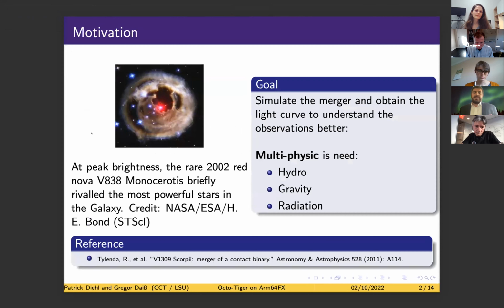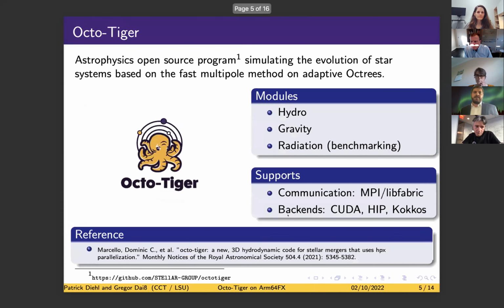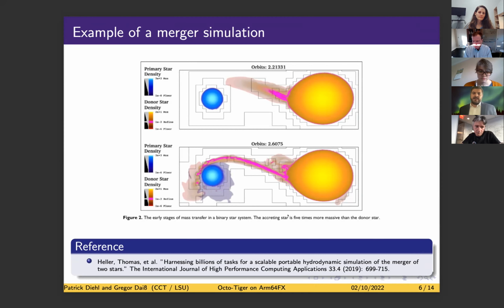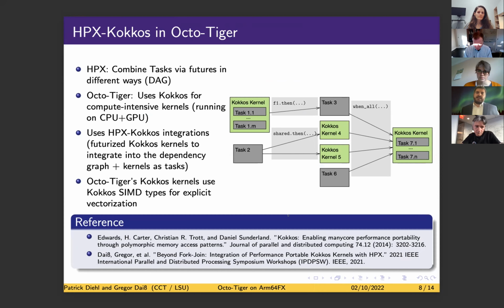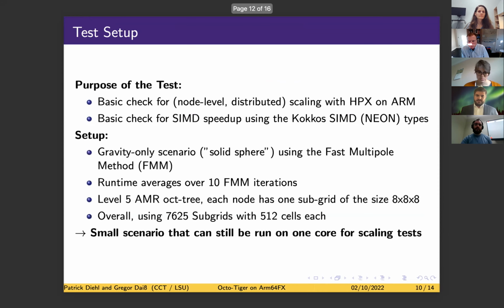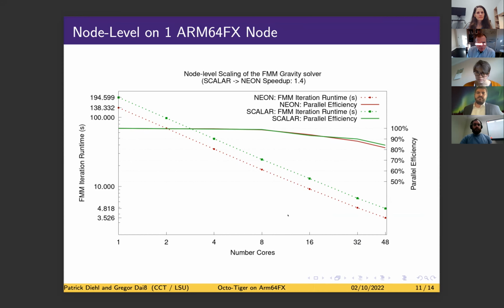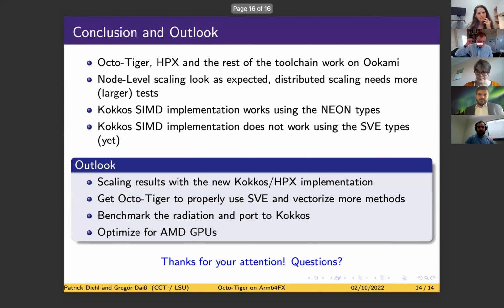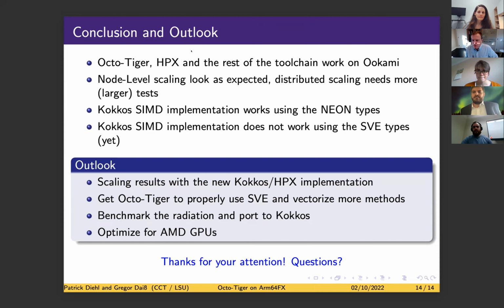Ookami User Group Meeting 2022: Patrick Diehl & Gregor Daiss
Porting our astrophysics application to Arm64FX and adding Arm64FX support using kokkos